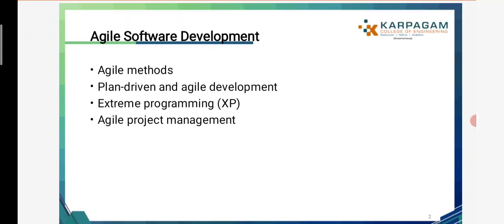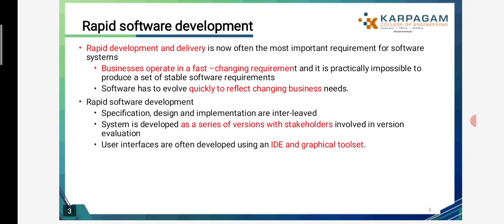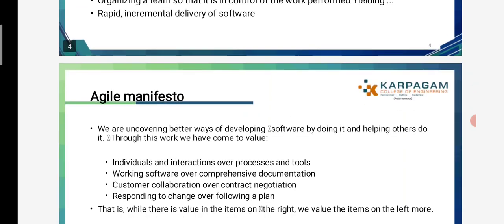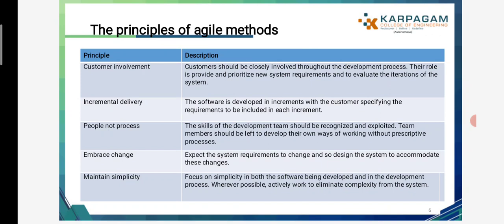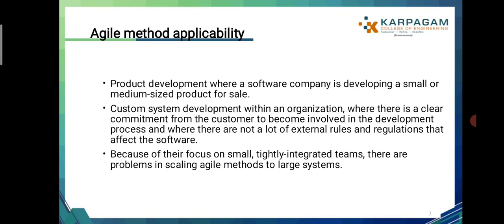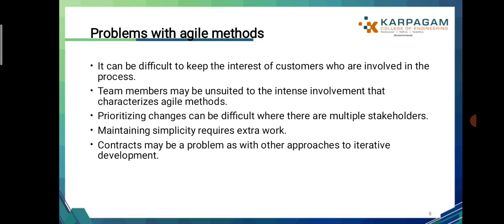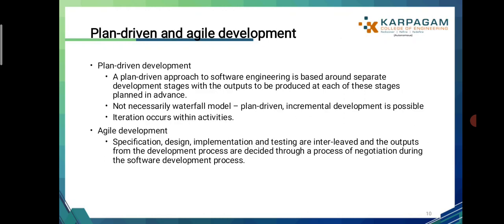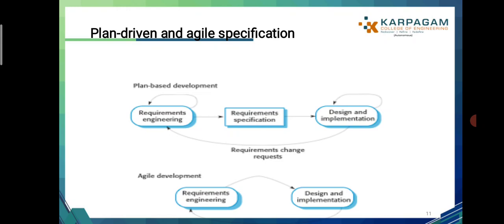Agile Software Development